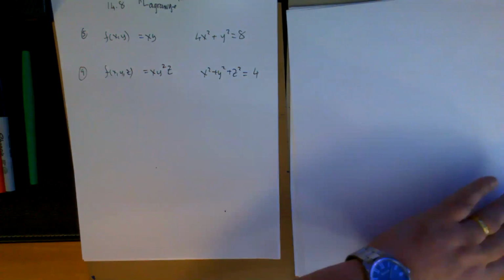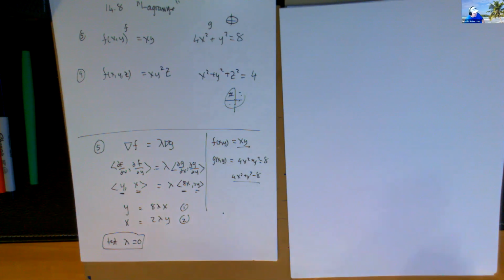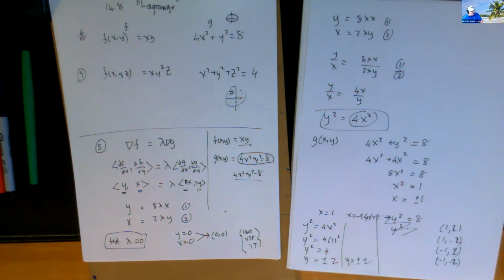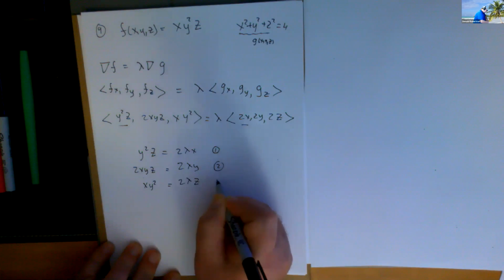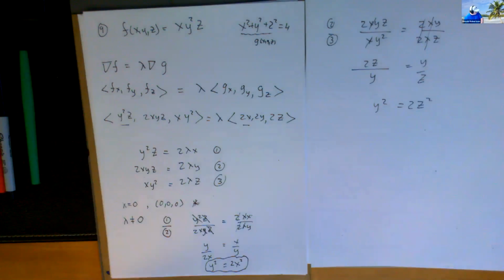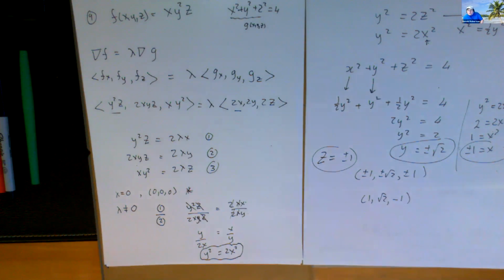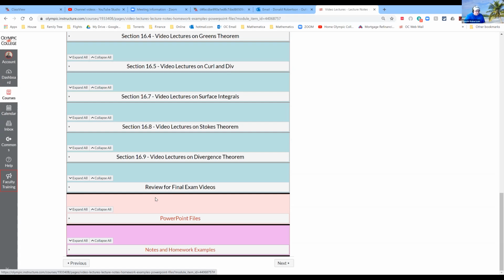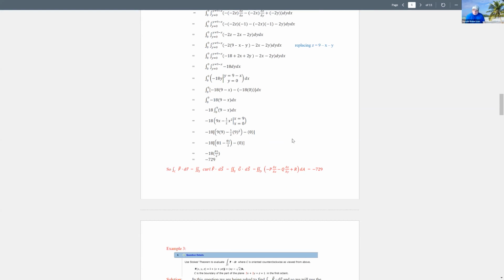Math 264 Lagrange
Lagrange